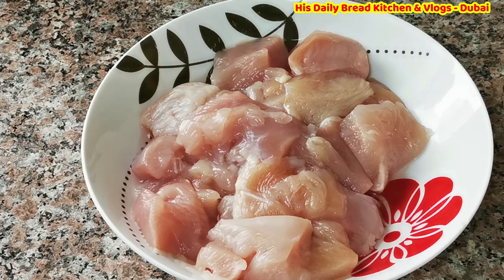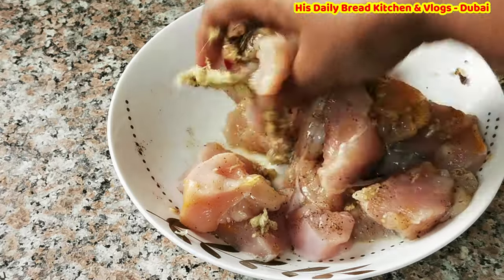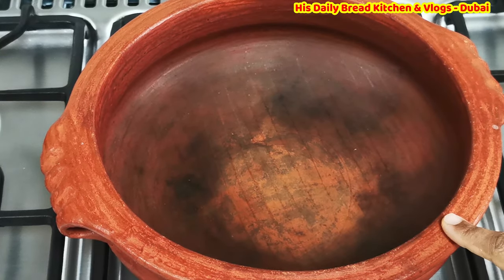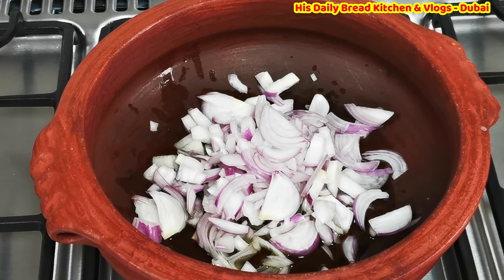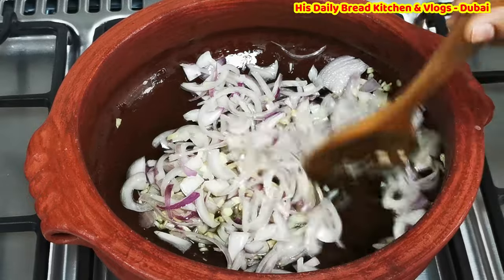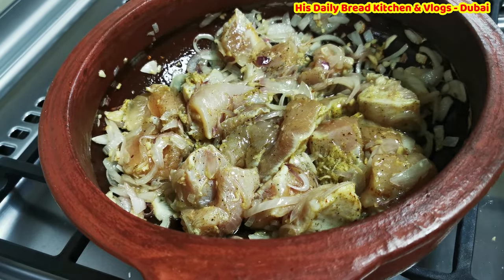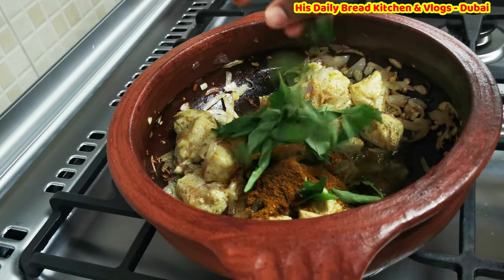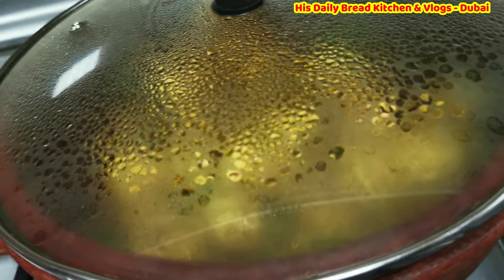Simple Chicken Pepper Fry easy & delicious l Chicken Milagu Varuval / dry Pepper Chicken Dry at home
Pepper chicken recipe can also be served as a starter,  this is the easy and the best recipe for chicken lovers.

Perfect Non Sticky Chicken Dum Biriyani in Pressure cooker l how to cook biriyani in pressure cooker

Mutton Kofta Curry without Oil fry l Mutton Keema ball curry l meat ball curry hisdailybreadkitchen

How to make Mysore Masala Dosa with Red chutney, Coconut Chutney, Potato stuffing l authentic taste

Tasty Chicken Starter l Chicken drumstick dry fry l Chicken recipes l His Daily Bread Kitchen recipe

Easy & healthy home made desert in 30 minutes l Fruits Custard recipe l Creamy home made desert

Indian Kadai Chicken Curry /ಕಡಾಯಿ ಚಿಕನ್ ಕರಿ l Tasty chicken curry l chicken curry recipes /must try

Chicken tikka masala tawa fry l Bone less Chicken Tikka recipe on tawa l chicken side dish recipes

Dhaba style Rajma masala curry l how to cook kidney beans curry l how to cook Rajma curry at home

மிளகு கோழி வறுவல் | dry pepper chicken recipe | Pepper chicken recipe | pepper chicken